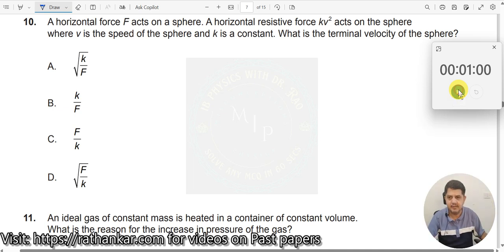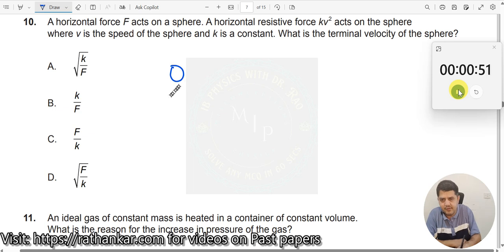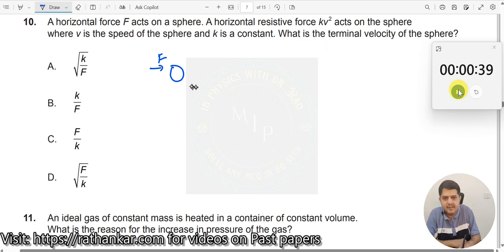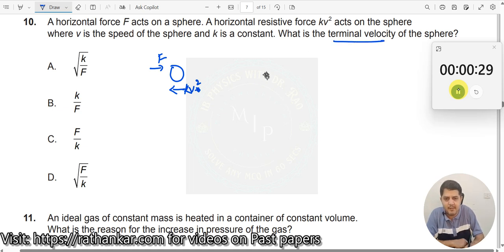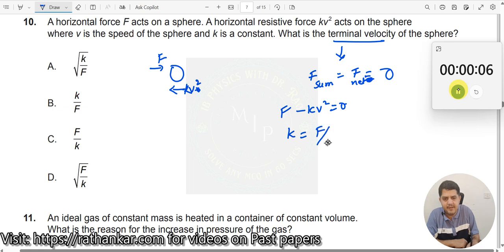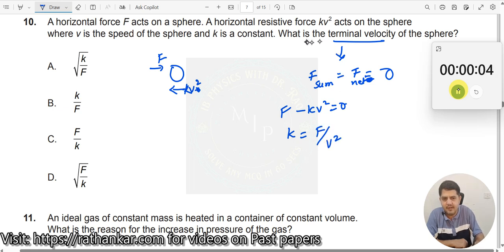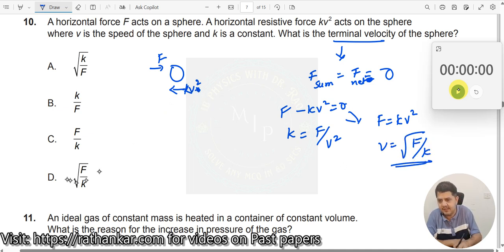10. A horizontal force F acts on a sphere. A horizontal resistive force Kv2 acts on the sphere, wher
A horizontal force F acts on a sphere. A horizontal resistive force Kv2 acts on the sphere, where v is the speed of the sphere and k is a constant. What is the terminal velocity of the sphere?

In this video, I walk you through a multiple-choice question from the November 2020 Time Zone 1 (TZ1) IBDP Physics SL Paper 1. This question focuses on forces in motion and asks you to determine the terminal velocity of a sphere subjected to two opposing forces: a horizontal applied force F and a resistive force that scales with the square of the speed, represented by kv2 . Pause the video now, try to solve it, and only resume once you have an answer in mind. If you struggle, don’t worry—the key concepts will help you through the problem.

Key Concepts
This problem tests your understanding of terminal velocity, a condition where the net force acting on an object becomes zero. At terminal velocity, the object moves with constant velocity, meaning the applied force F balances the resistive force kv2 . The key to solving this problem lies in setting the horizontal force equal to the resistive force and solving for the speed v, which gives the terminal velocity.

In this type of scenario:

F is the applied force (constant).
k is a proportionality constant tied to the resistive force.
Terminal velocity occurs when the two forces are balanced, meaning that
F=kv2 .
While I won’t give away the complete calculation, the final terminal velocity involves inputting the known values for 𝐹 and k. Your goal is to rearrange the equation to isolate v and take the appropriate square root to find the solution.

This problem demonstrates how objects reach a steady velocity when the force of resistance matches the applied force. Understanding this will give you better insight into drag forces and motion in fluids or air.

IBDP Physics Learner Profiles and Skills Involved
This question directly relates to the following IB Learner Profiles:

Thinkers: You need to analyze the relationship between the forces and interpret how they balance at terminal velocity.
Inquirers: The problem encourages you to explore concepts beyond just equations, such as resistive forces in real-world situations.
Communicators: This problem challenges you to express your reasoning concisely and confidently when choosing the correct option.
It also enhances the following skills:

Critical thinking: You must identify that terminal velocity occurs when the forces are balanced.
Problem-solving: Rearranging the force equation requires familiarity with algebraic manipulation.
Conceptual understanding: Recognizing that kv2  represents a non-linear resistive force and how it contrasts with constant forces enriches your understanding of dynamic systems.
Related Concepts
This problem touches on topics such as:

Newton’s Laws of Motion: How forces act and balance in a moving system.
Resistive Forces and Drag: How air resistance or friction affects objects in motion.
Equilibrium in Motion: When acceleration becomes zero at terminal velocity.
These concepts are not only fundamental to the study of mechanics but also apply to fluid dynamics, such as understanding the motion of objects in air or water.
Enquiry Questions for Classroom Discussion
How does the terminal velocity change if the force
𝐹
F is increased?
What would happen if the resistive force were linear instead of quadratic (e.g., kv instead of kv2 )?
Can you relate the concept of terminal velocity to real-world situations, such as skydiving or the motion of raindrops?
How does increasing the value of k affect the terminal velocity of the sphere?
In what scenarios would we need to consider quadratic resistance instead of linear resistance?
If you haven’t already solved the problem, pause the video and try it now! Think through how the forces balance out. If you don’t get the solution on your first attempt, that’s okay—resume the video to see how we analyze the problem step-by-step.

1. IB Physics Hub

2. My Linkedin Profile

3. My Facebook Profile

4. My Instagram Profile